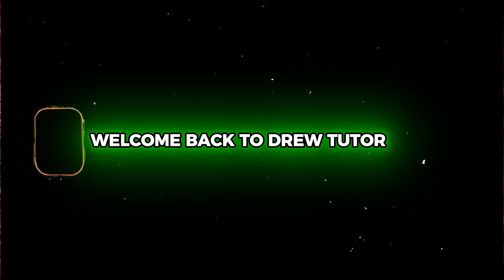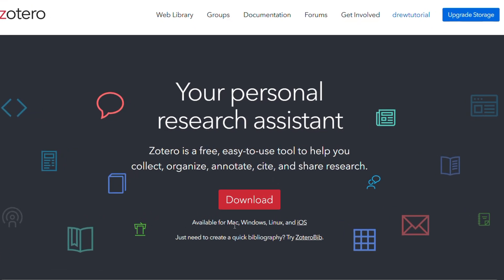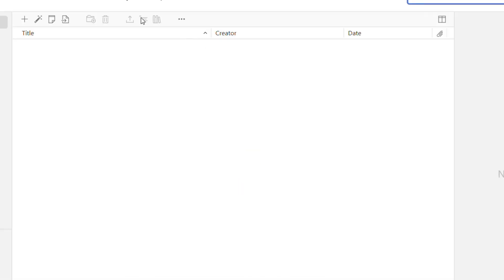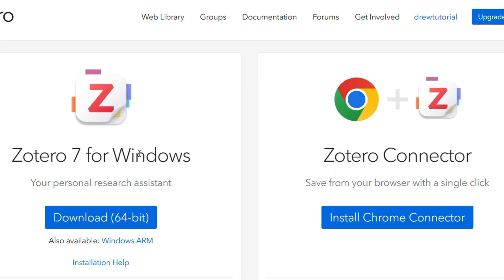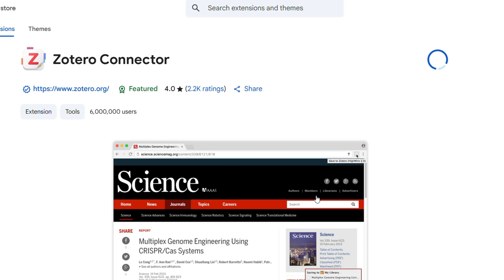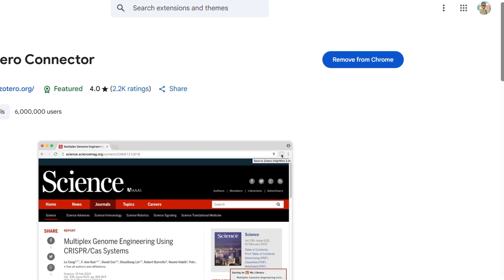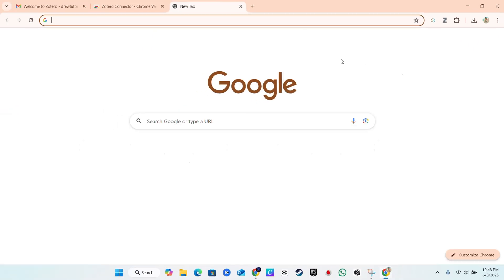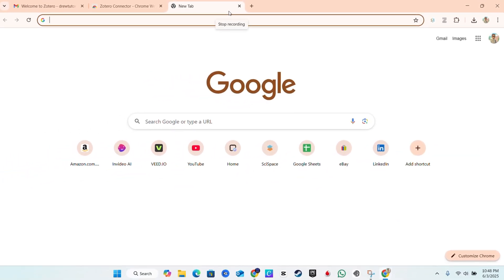How to Install Zotero Connector on Chrome NOW!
Learn how to install Zotero Connector on Chrome in just a few clicks! This tutorial will guide you through the step-by-step process of installing Zotero Connector on your Google Chrome browser. With Zotero Connector, you can easily save citations and PDFs to your Zotero library while browsing the web. Improve your research productivity and management with this powerful tool.